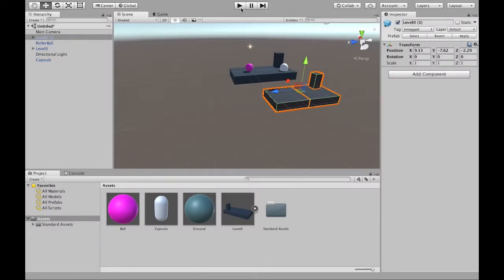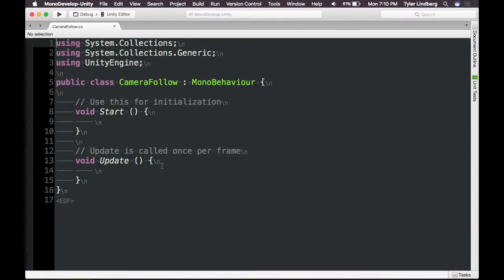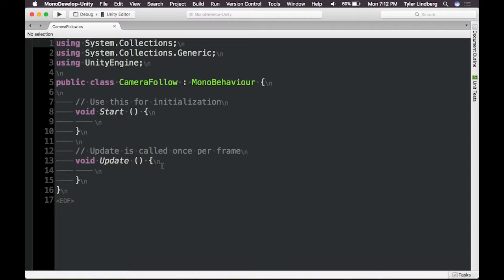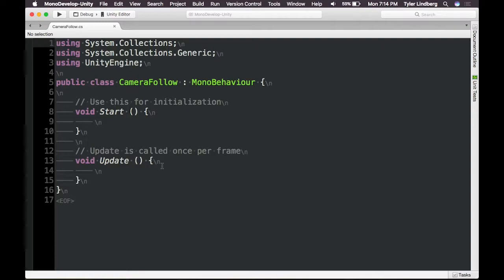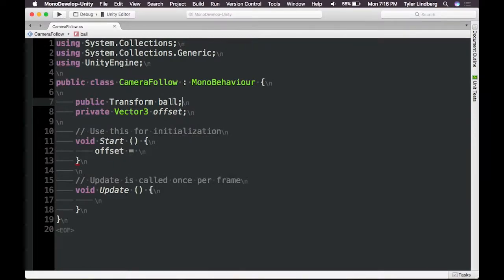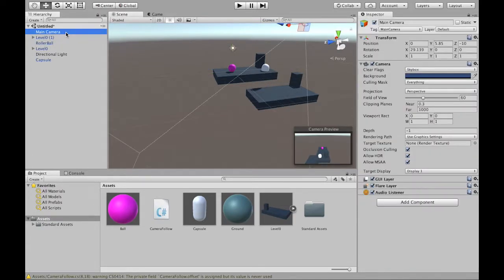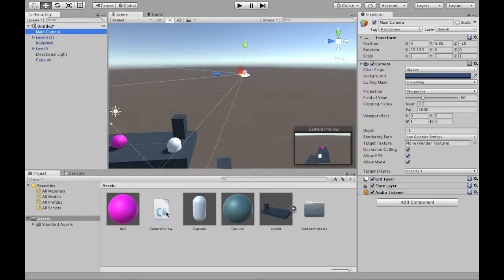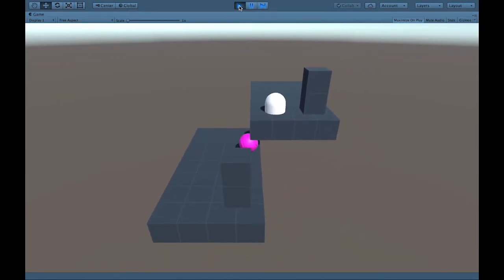ACM Studio | Intro to Unity: Following the Player (Part 6 of 9)